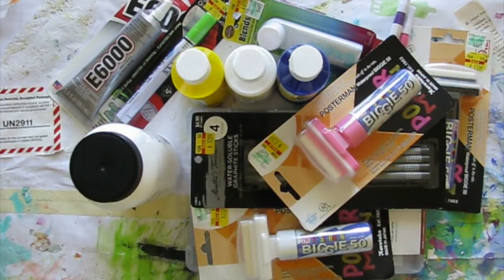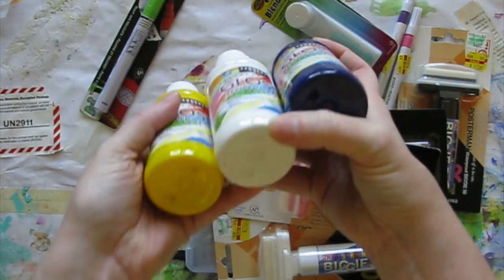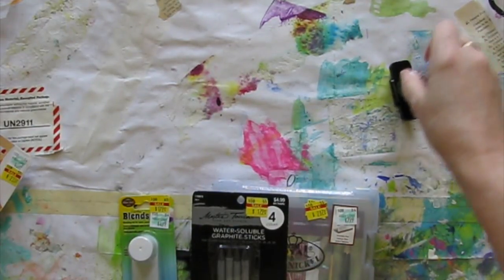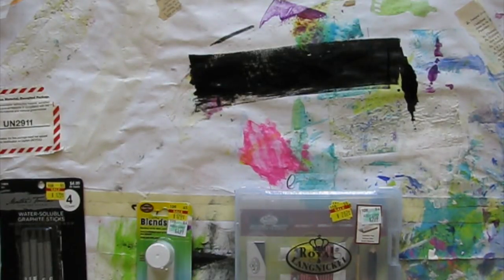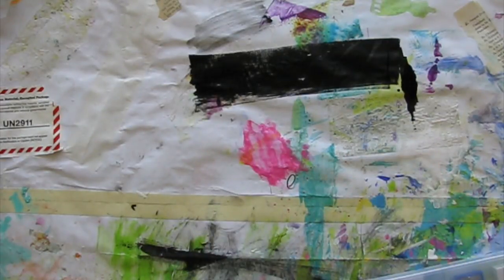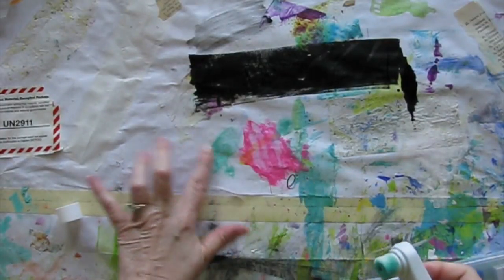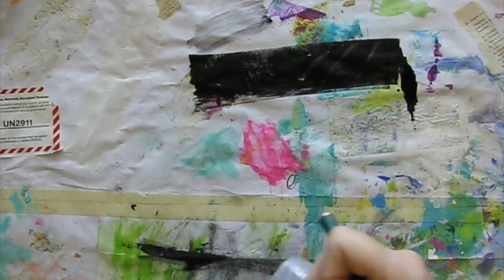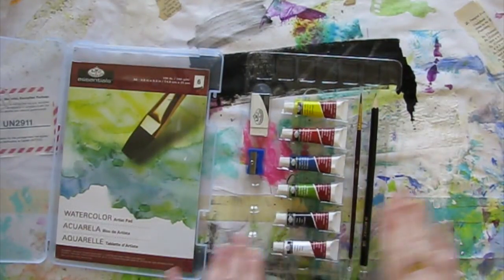Hobby Lobby Clearance Haul